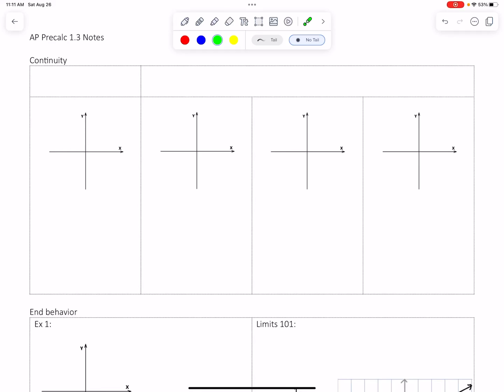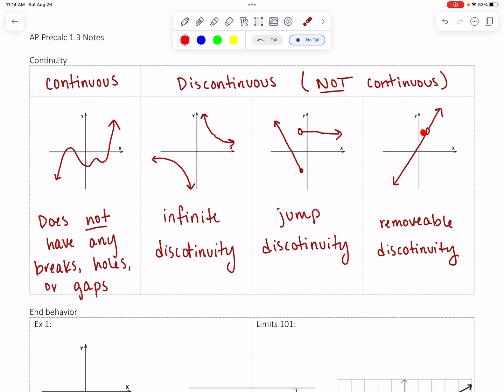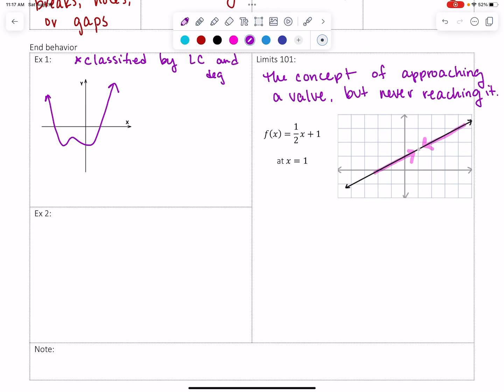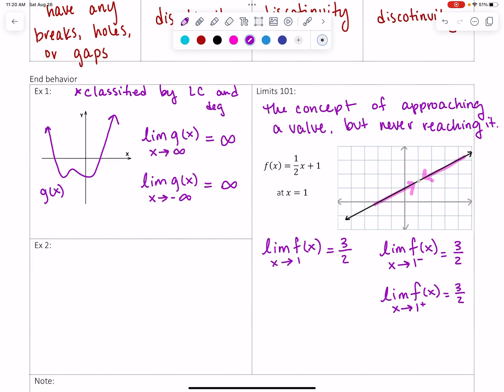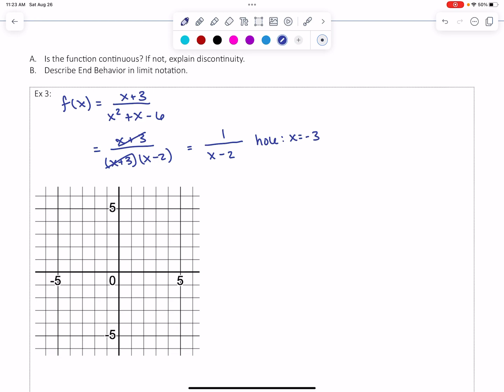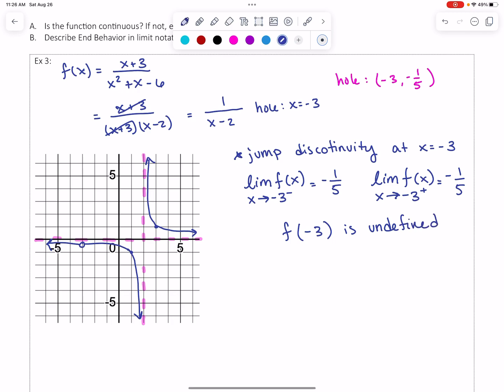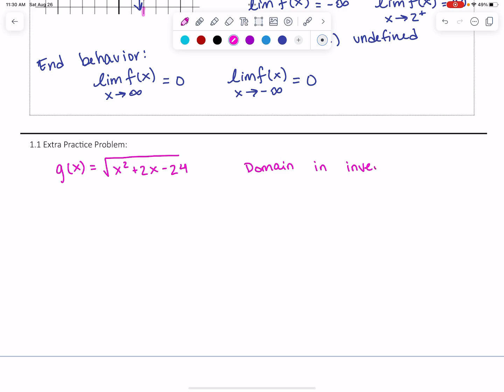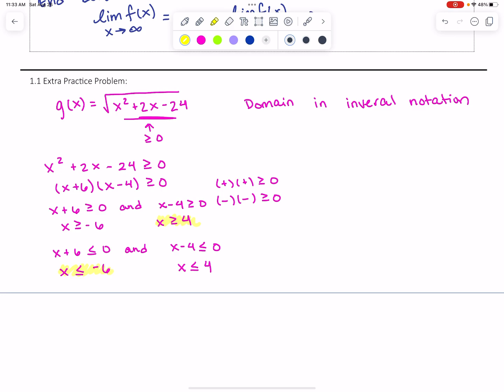AP PreCalc 1.3